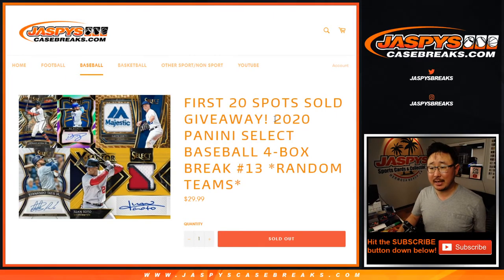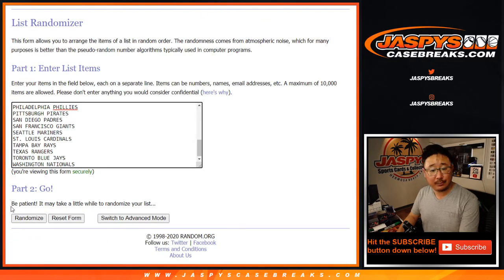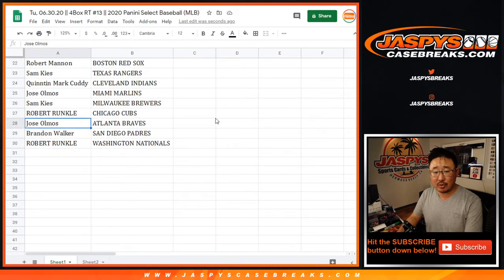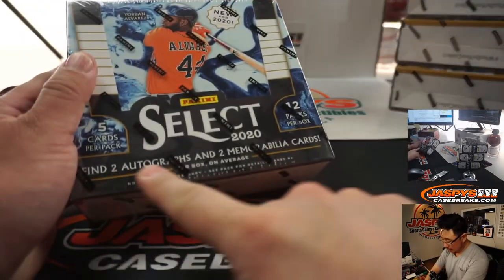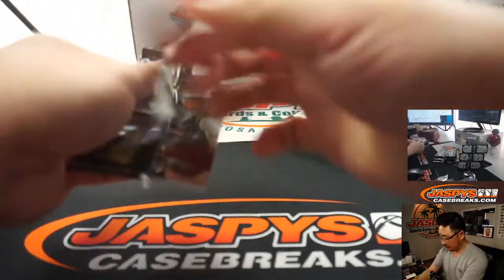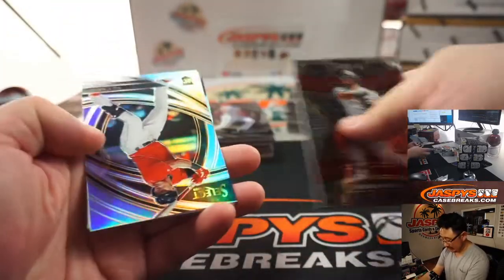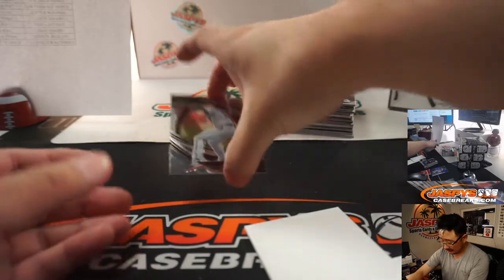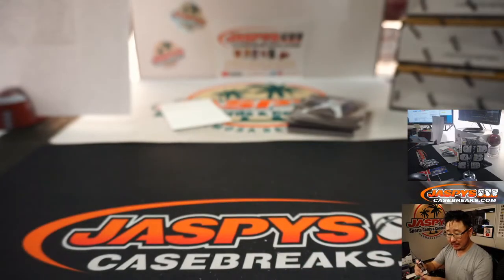Tu, 06.30.20 || 4Box RT #13 || 2020 Panini Select Baseball (MLB)